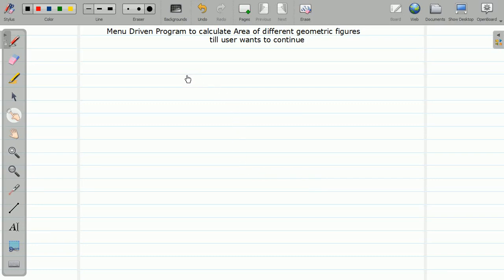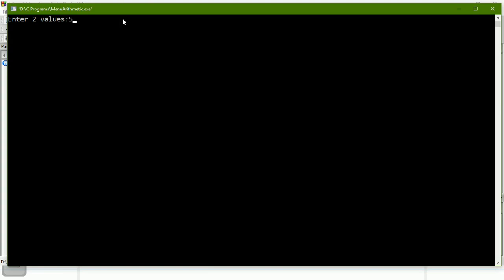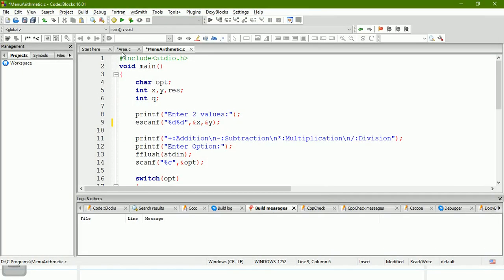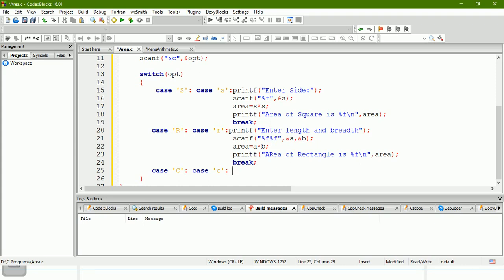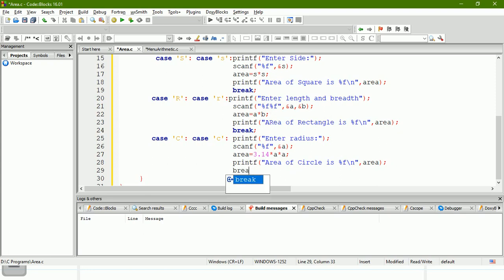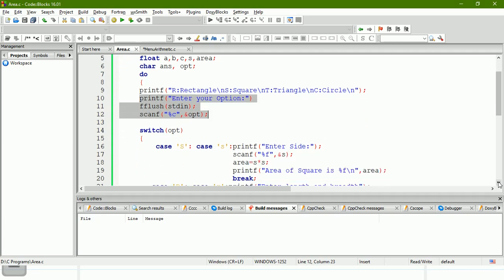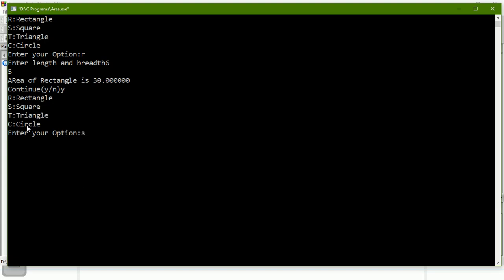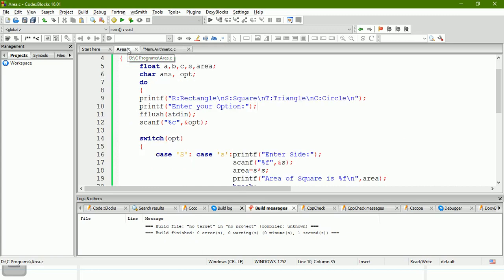49 - Menu Driven Program to Calculate Area of different Geometric figures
This video explains Menu driven program to calculate area of different geometric figures like Square, Rectangle, Triangle and Circle.
Program will run till user wants to continue. 'Switch case' and 'do... while' loop is used.